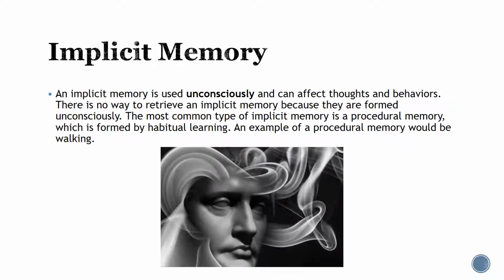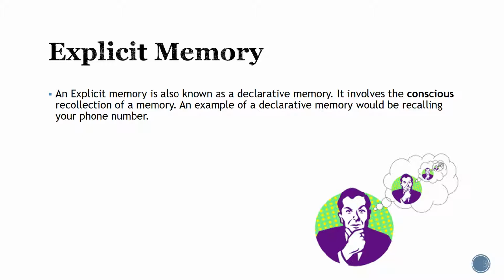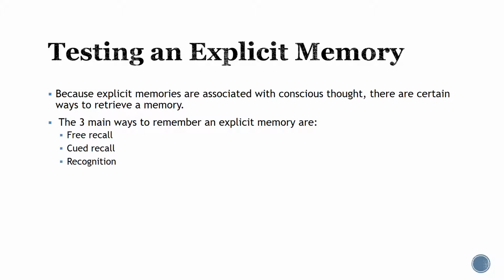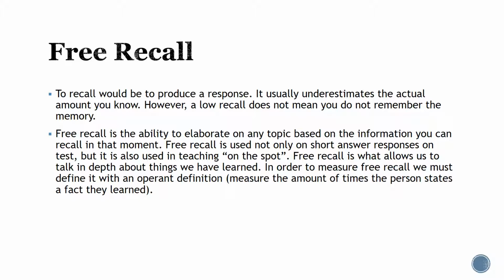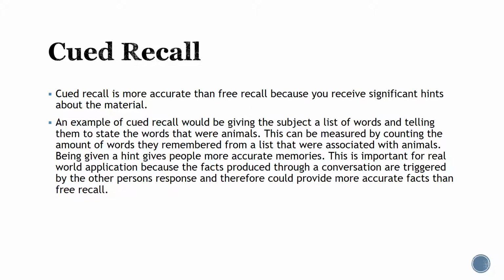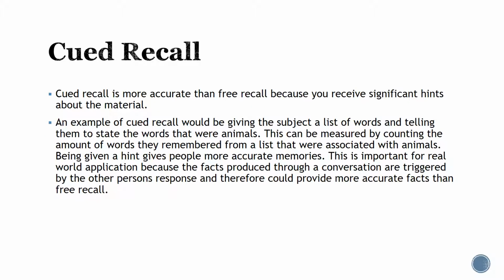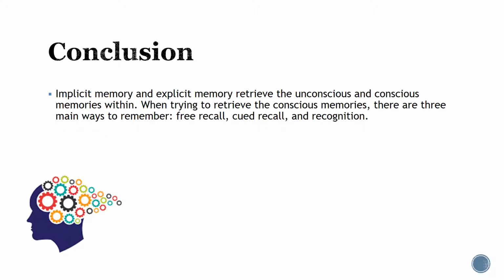Psych audio visual project1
Sarena webster